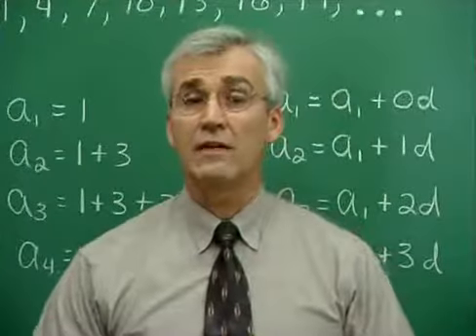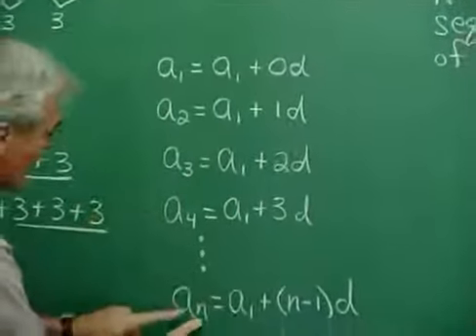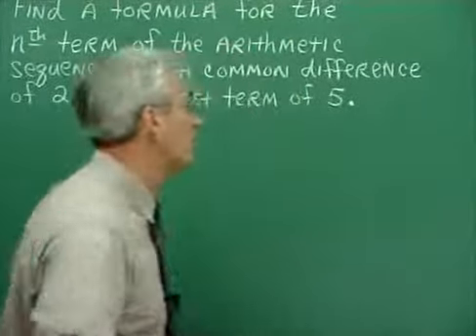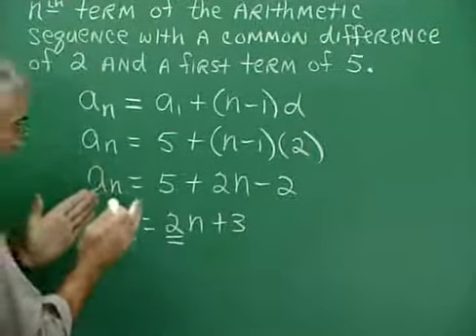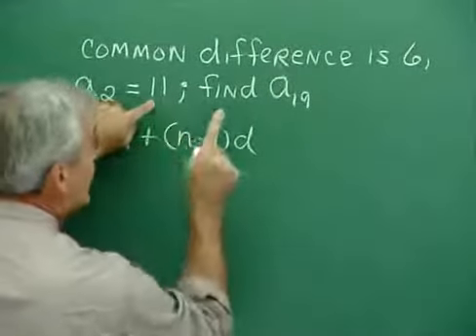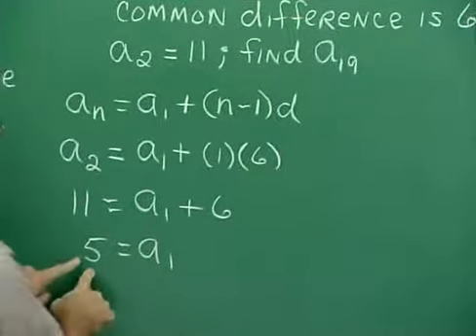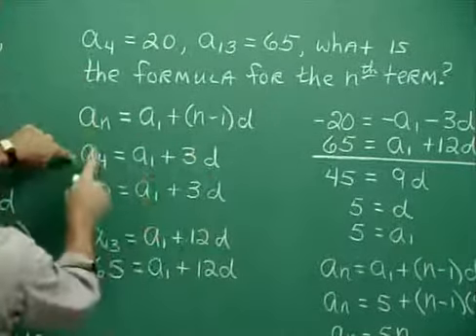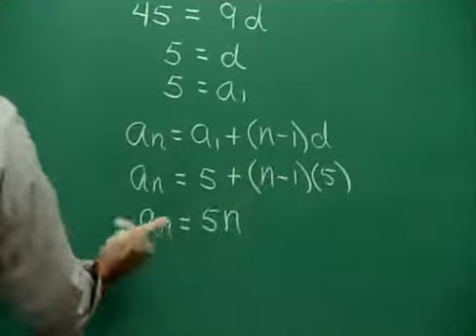Arithmetic Sequence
College Algebra: Arithmetic Sequence and Partial Sum